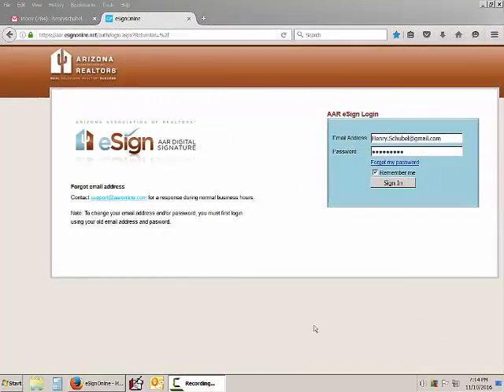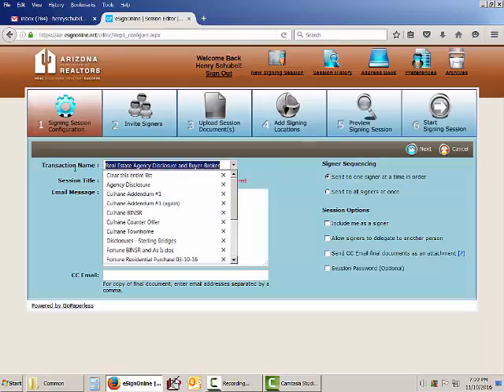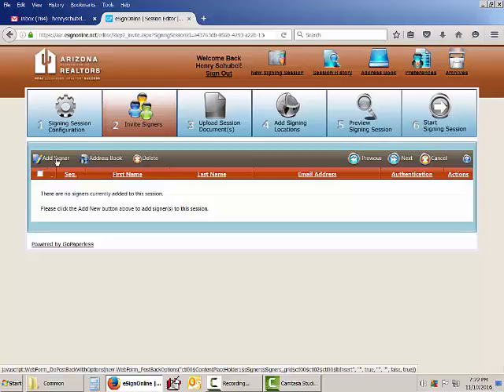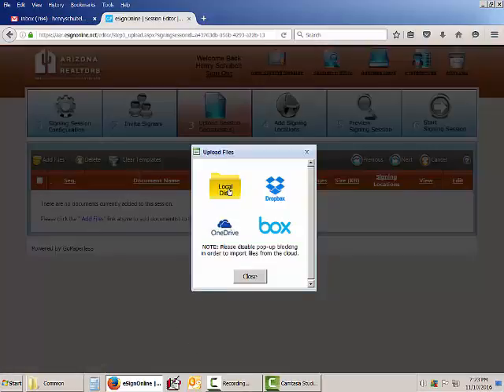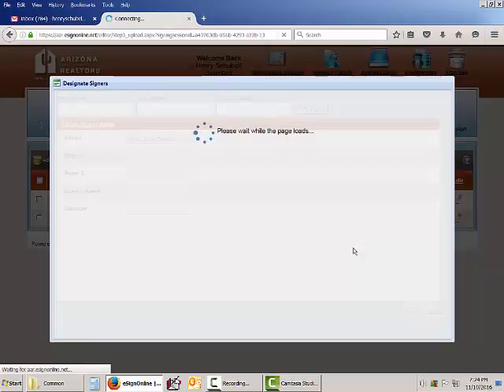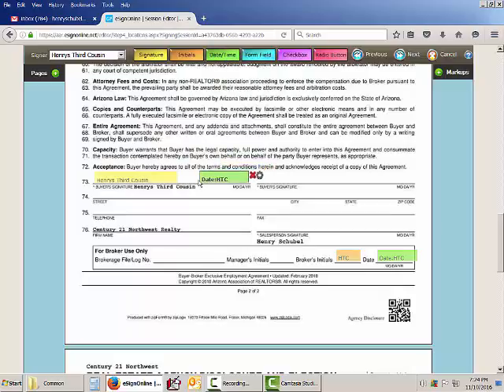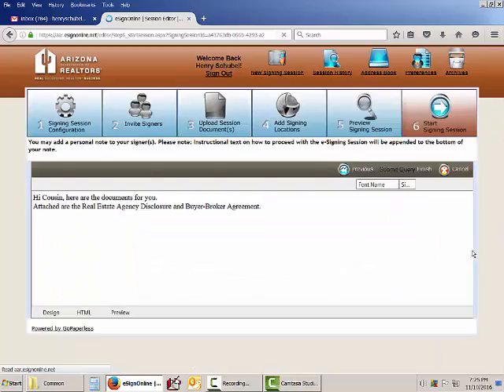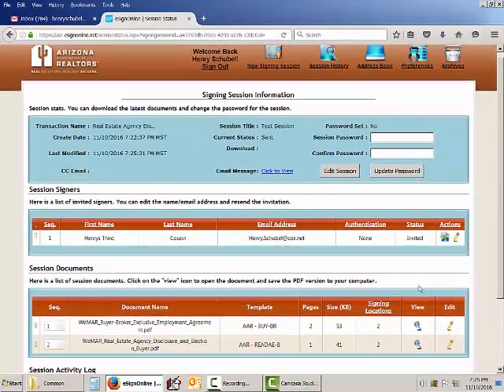WeMAR eSign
Get tips on using eSign. Set up a signing session in five easy steps.